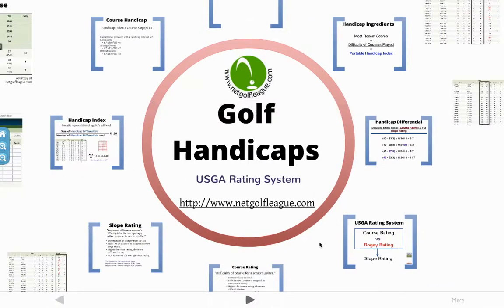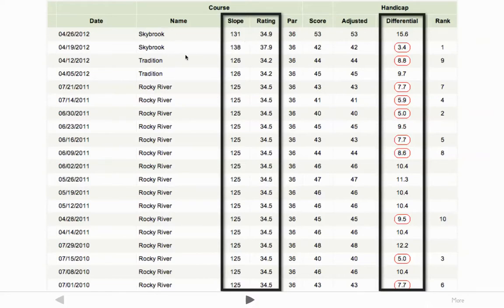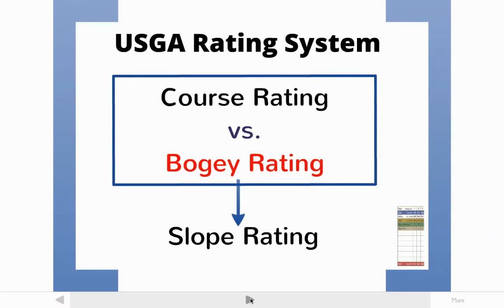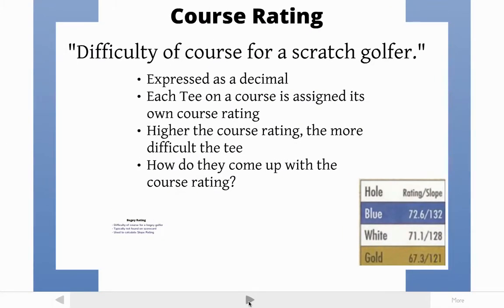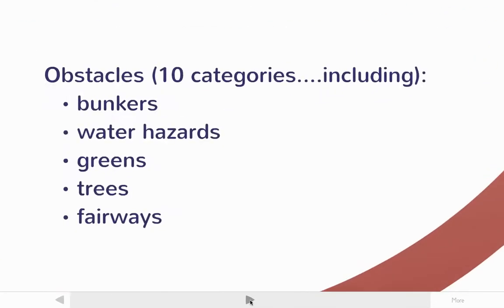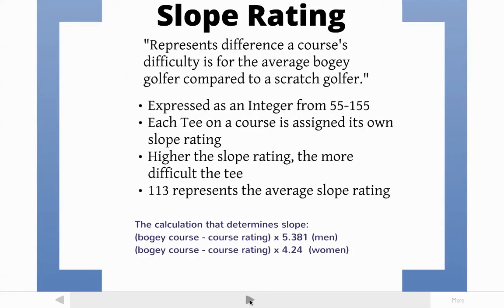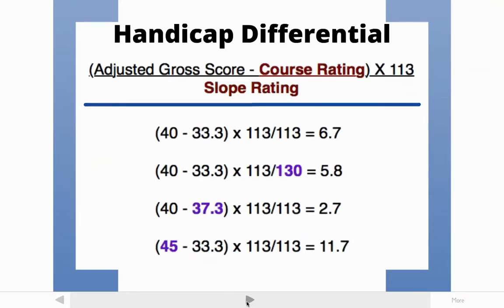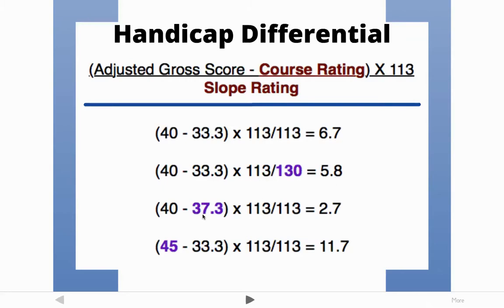Golf Handicaps - Course Rating System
Score keeping, Handicapping, Scheduling, and more... Spend more time on your swing and less on managing your golf league.